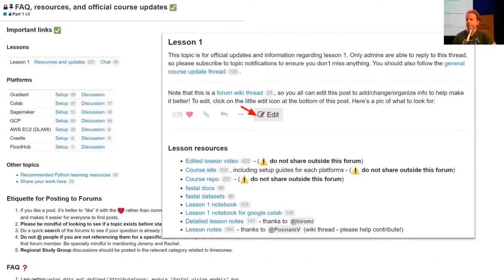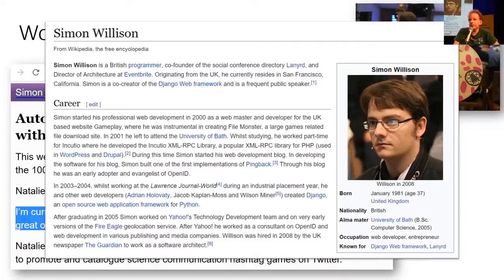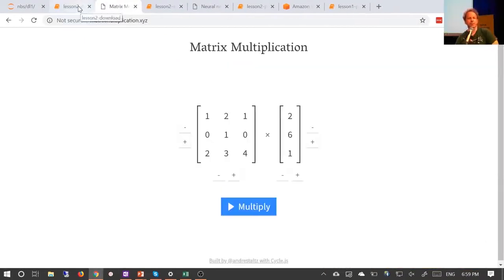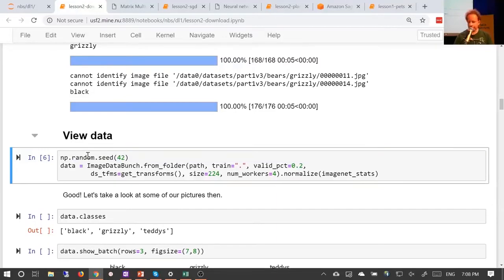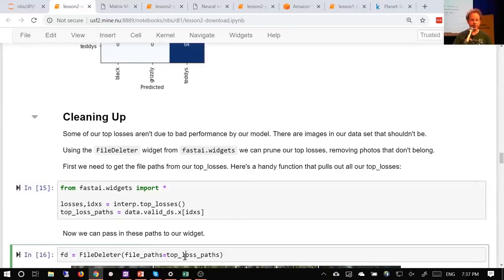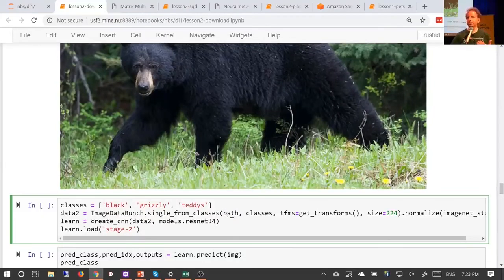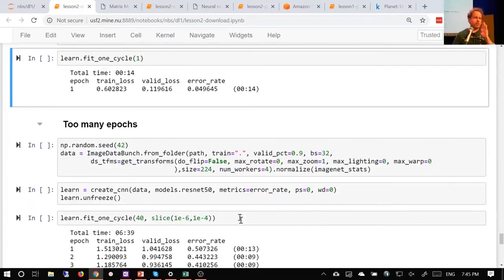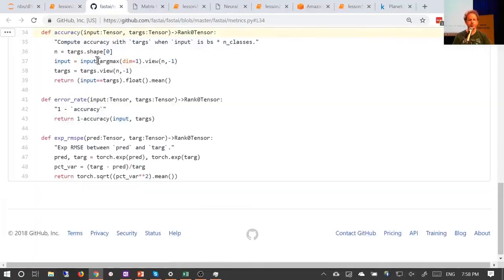تعلم الالة- Lesson 2 1 Deep Learning 2019 Image classification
يوتيوب

فيس بوك

تلكرام

Lesson 1_ Deep Learning 2019 - Image classification
The key outcome of lesson 1 is that we'll have trained an image classifier which can recognize pet breeds at the state of the art accuracy. The key to this success is the use of * transfer learning *, which will be a key platform for much of this course. We'll also see how to analyze the model to understand its failure modes. In this case, we'll see that the places where the model is making mistakes are in the same areas that even breeding experts can make mistakes.

We'll discuss the overall approach of the course, which is somewhat unusual in being * top-down * rather than * bottom-up *. So rather than starting with theory, and only getting to practical applications later, instead we start with practical applications, and then gradually dig deeper and deeper into them, learning the theory as needed. This approach takes more work for teachers to develop, but it's been shown to help students a lot.

We also discuss how to set the most important * hyper-parameter * when training neural networks: the * learning rate *, using Leslie Smith's fantastic * learning rate finder * method. Finally, we'll look at the important but rarely discussed topic of * labelling *, and learn about some of the features that fastai provides for allowing you to easily add labels to your images.

Note that to follow along with the lessons, you'll need to connect to a cloud GPU provider which has the fastai library installed (recommended; it should take only 5 minutes or so, and cost under $ 0.50 / hour), or set up a computer with a suitable GPU yourself (which can take days to get working if you're not familiar with the process, so we don't recommend it). You'll also need to be familiar with the basics of the * Jupyter Notebook * environment we use for running deep learning experiments. Up to date tutorials and recommendations for these are available from the course